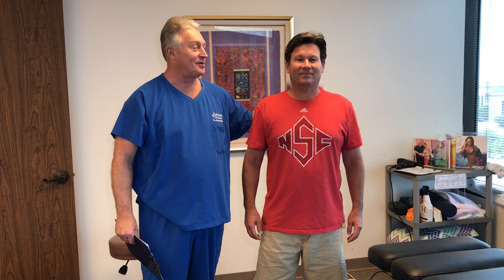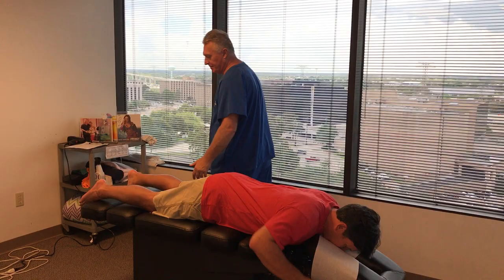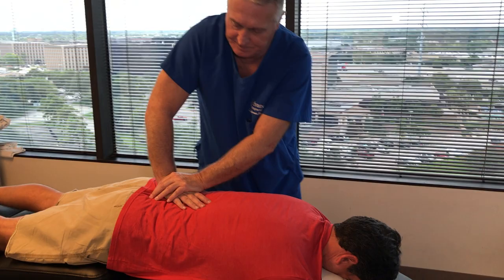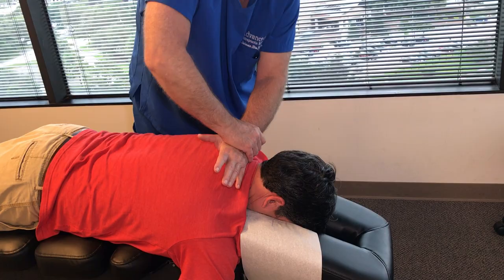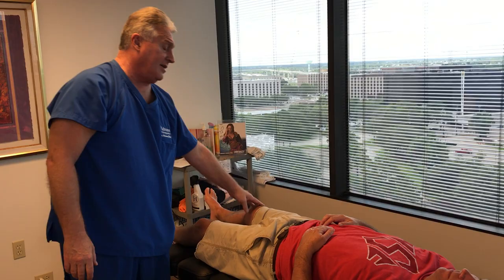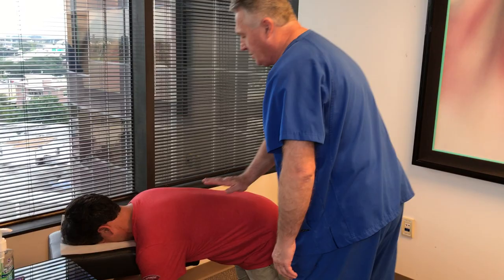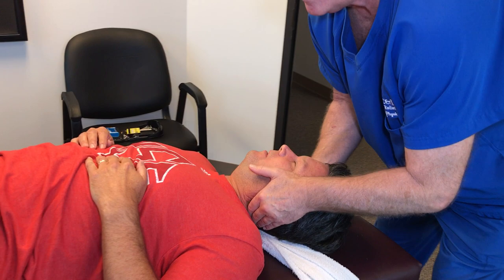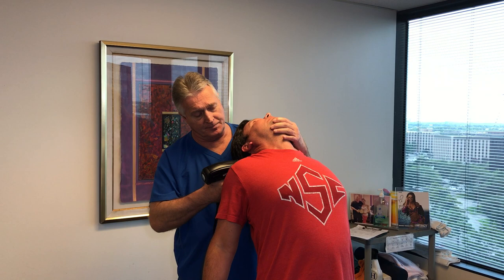North Carolina State Wolfpack Fan Gets Adjusted At Advanced Chiropractic Relief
Located at:
363 N Sam Houston Pkwy E Suite 1060 Houston Texas 77060 North Carolina State Wolfpack Fan Gets Adjusted At Advanced Chiropractic Relief by Your Houston Chiropractor Dr Gregory Johnson while he was in Houston for business. We Adjust a lot of people from out of state or the country at Advanced Chiropractic Relief while they are in Houston for personal or business reasons. If you would like to get adjusted at Advanced Chiropractic Relief like this man did please go to our and fill out a new patient appointment request. We look forward to serving your Chiropractic needs at Advanced Chiropractic Relief in Houston Texas, We'll see y'all soon!!!